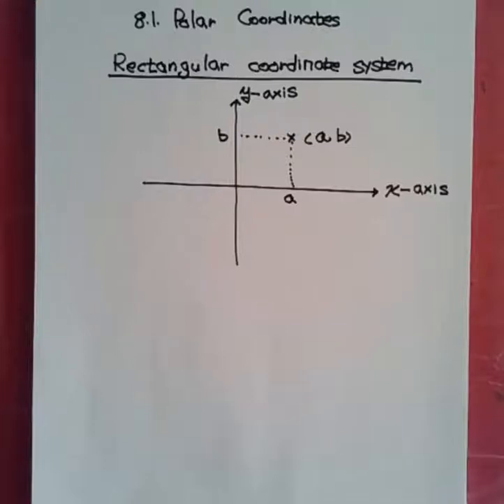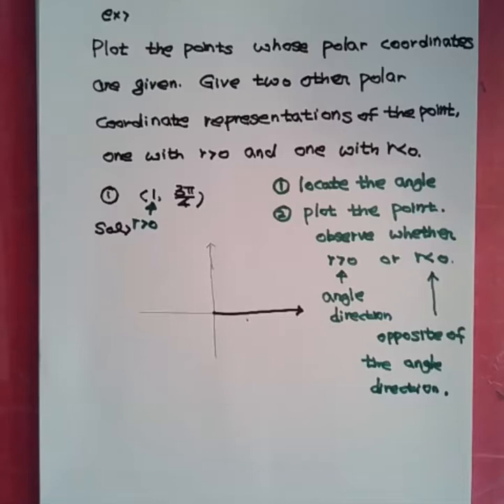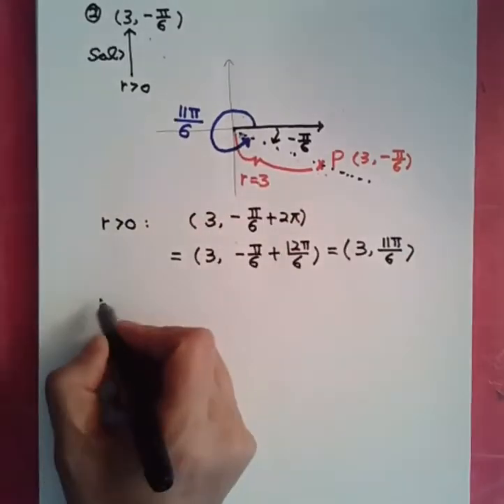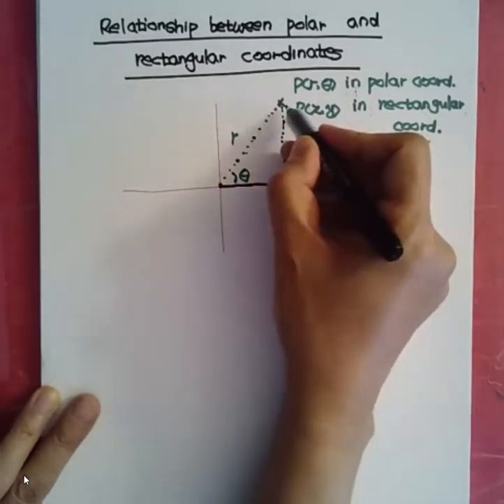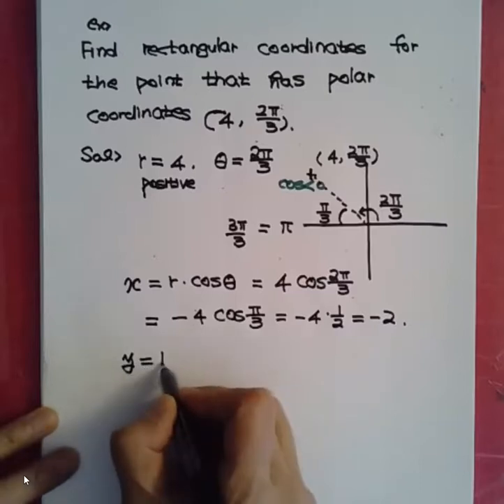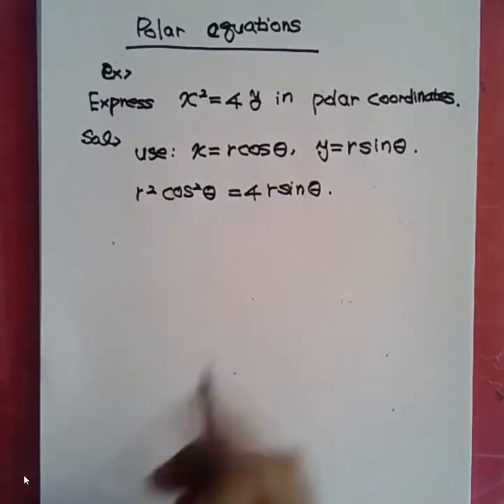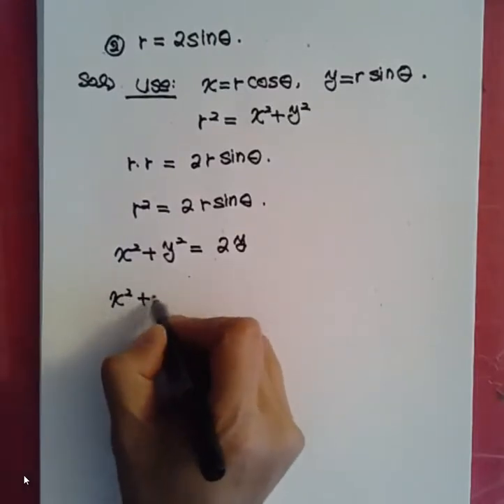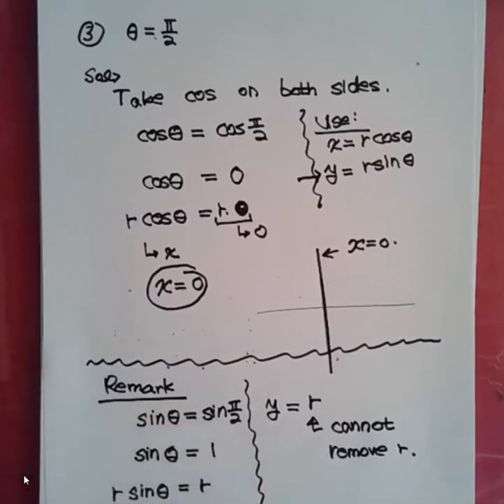Stewart 8p1 Polar Coordinates